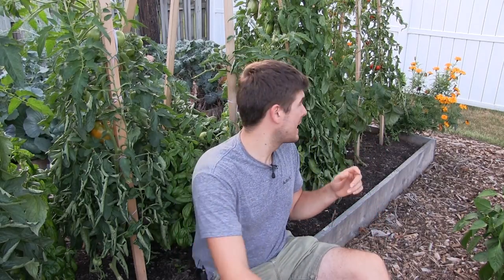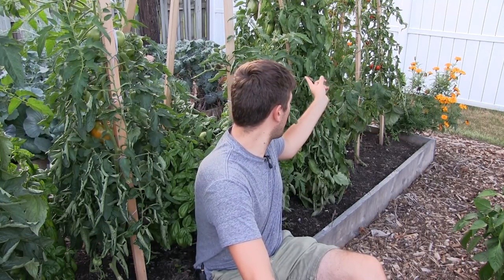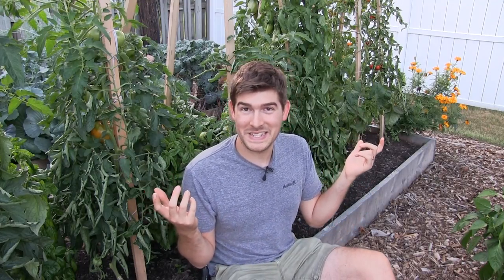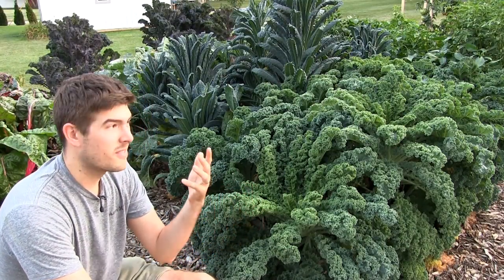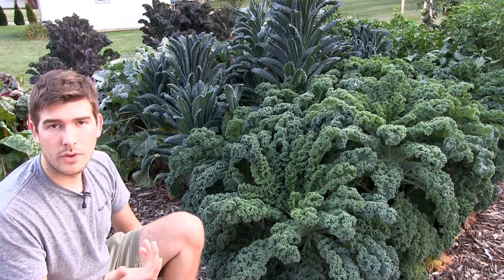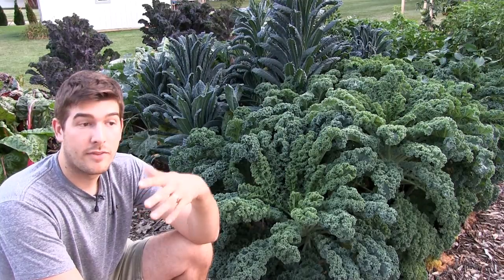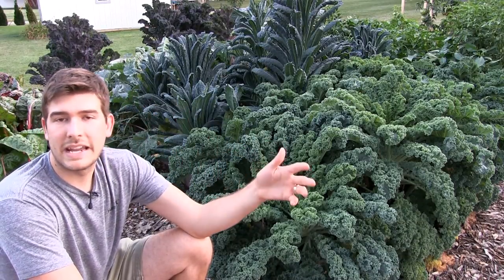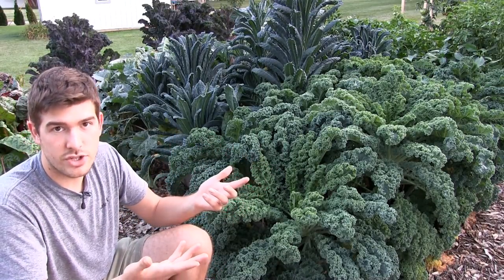How We Choose the Varieties We Grow Every Year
How we choose the varieties that we decide to grow every year. Below is a list of the tried and true varieties that we grow every single year.
Opalka tomato
Orange Roussollini tomato
mortgage lifter tomato
pink brandywine tomato
red pear tomato
yellow pear tomato
ace 55 tomato
Danver 126 carrot
rainbow blend carrot
American flag leek
red burgundy onion
Utah yellow onion
Sweet white spanish onion
kennebeck potato
purple majesty potato
pontiac red potato
blue lake bush bean
strike bush bean
marketmore 76 cucumber
wisconsin SMR pickling cucumber
copenhagen market cabbage
red acre cabbage
wakefeild giant cabbage
scarlet kale
lacinato kale
blue curled scotch kale
premeir kale
california wonder pepper
big red bell pepper
pablano pepper
sunbright bell pepper
anaheim pepper
early jalapeno pepper
waltham 29 broccoli
detroit dark red beet
bull's blood beet
lincoln pea
tom thumb pea
golden zucchini
black beauty zucchini
waltham butternut squash
rio grande tomatillo
italian large leaf basil
ruby red lettuce
paris island cos lettuce
grand rapids leaf lettuce
lolla rossa lettuce
black seeded simpson lettuce
red romaine lettuce
giant noble spinach
slow bolt arugula
slow bolt cilantro
bouquet dill
sparky mix marigold
jewel mix nasturtium
mizuna red streaks mustard
victoria rhubarb
mary washington asparagus
Send mail to:

450+ varieties of Heirloom & Non-GMO Vegetable seeds .99/pack, fertilizer, garden tools, blog & More